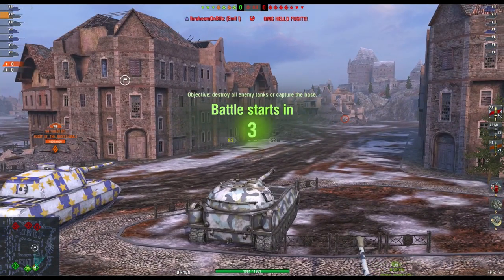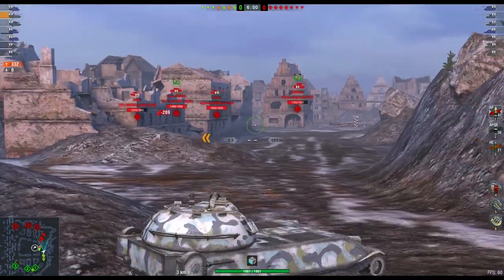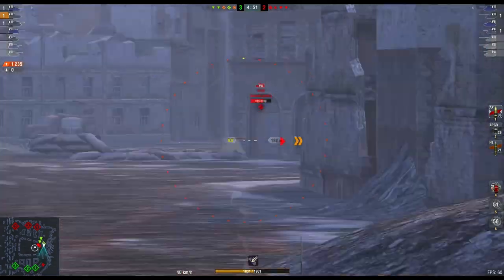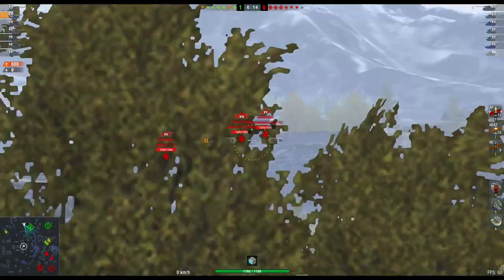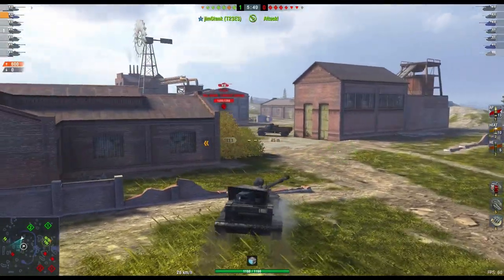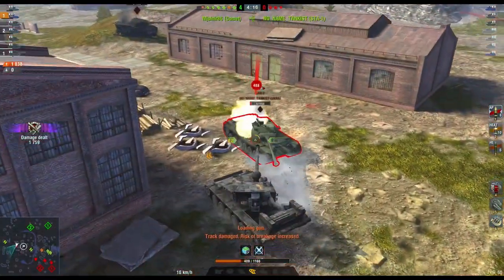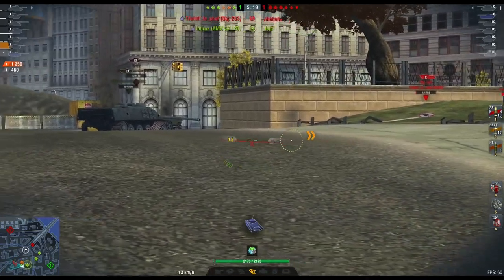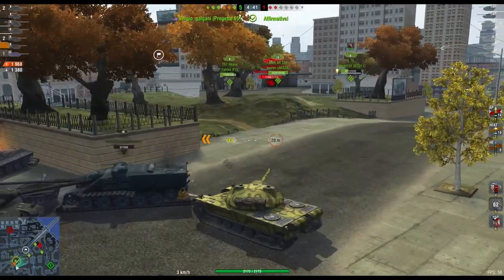WOTB | THINGS IN STORE THAT ARE WORTH A LOOK